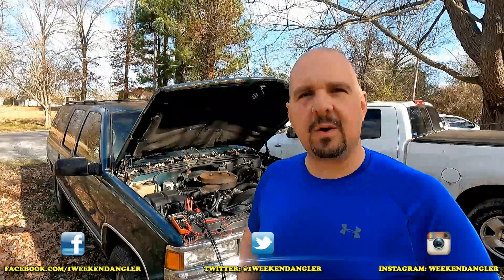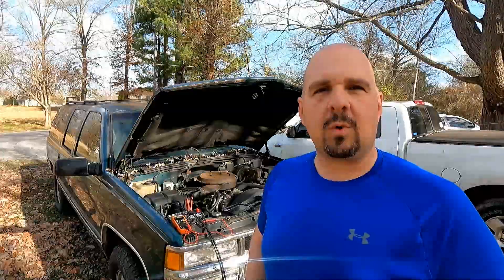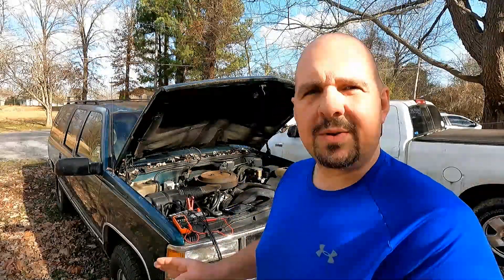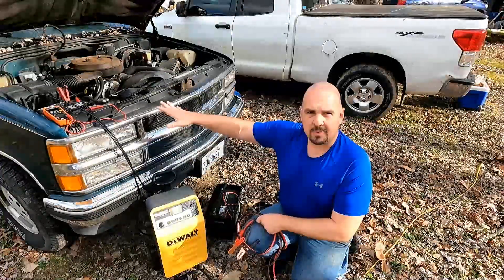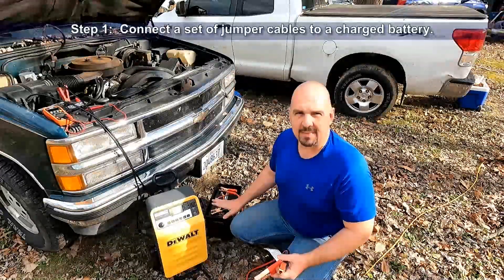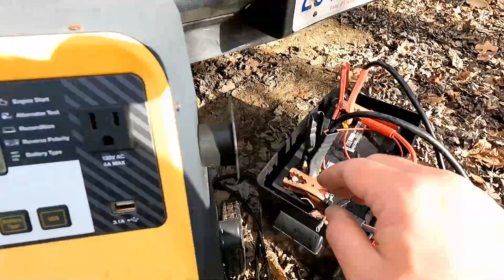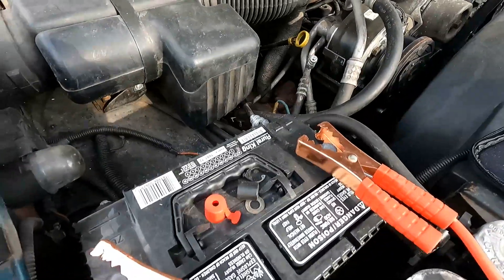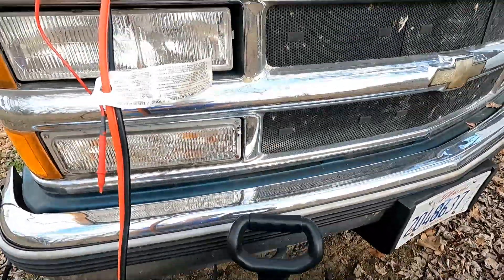How To Charge a DEAD Car Battery When The Smart Charger Won't Detect It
December 25, 2021:  Merry Christmas, everyone!

In this video I will show you the process I use to charge a dead battery using a modern 12v smart charger.

Monster Rod Holders Gear You See In My Videos*:
                33/45:  shorturl.at/fwPTY
                 0/33:  shorturl.at/flBCT